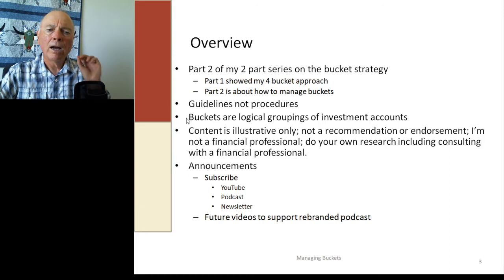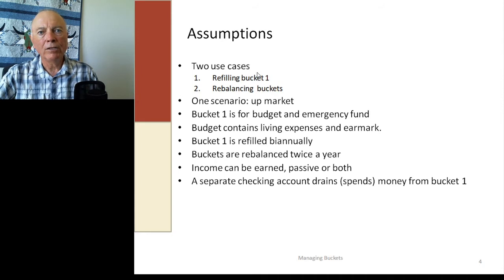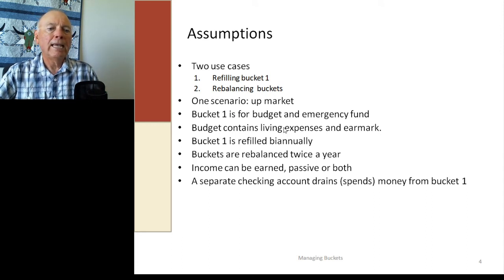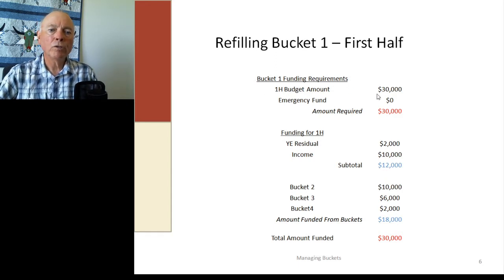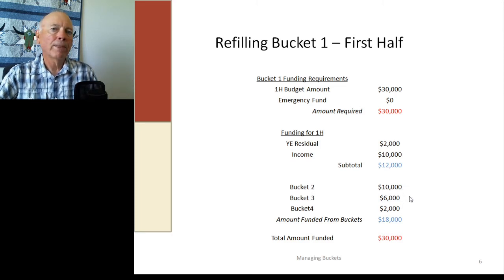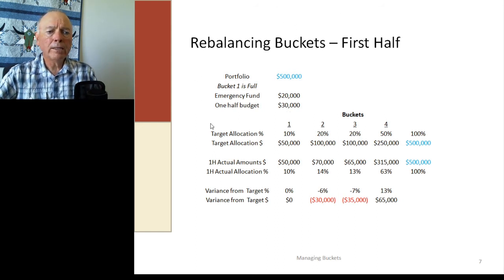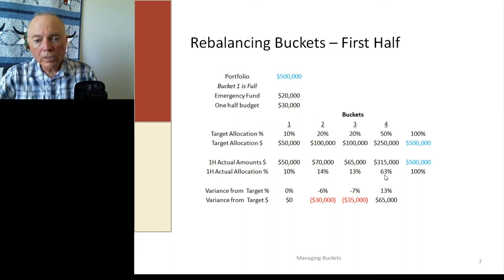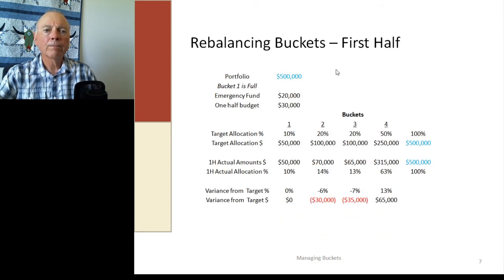Managing Buckets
This is part 2 of my two part series on the bucket strategy. In part 2, I discuss how to go about managing buckets.